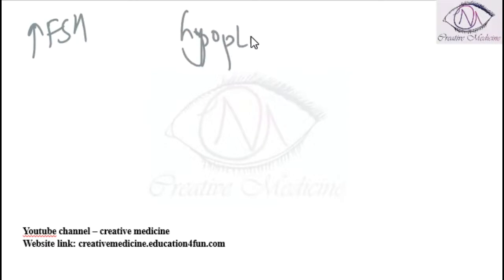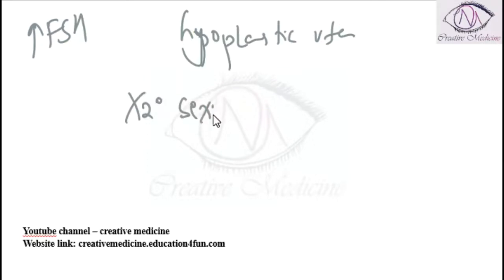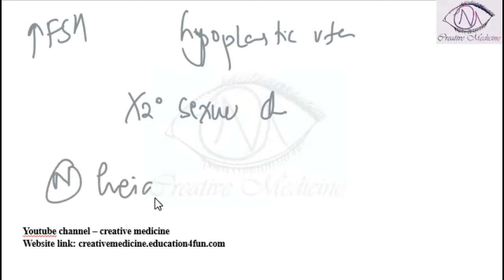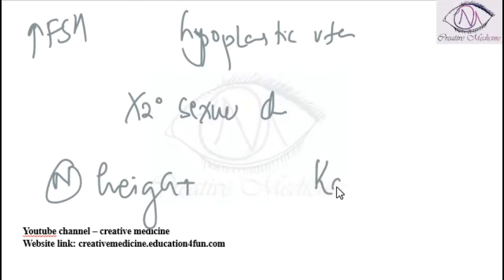Lec 11 Primary Amenorrhea Gonadal Dysgenesis